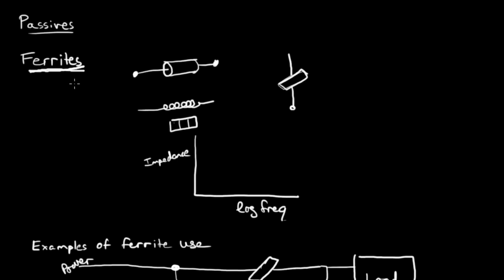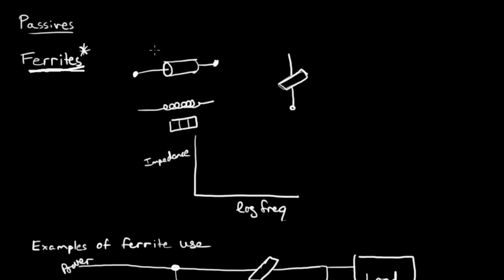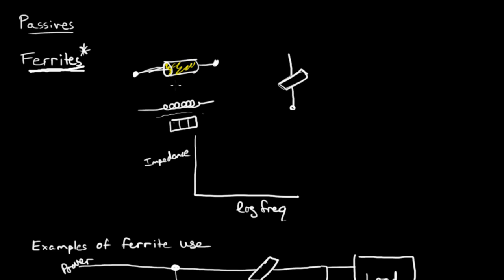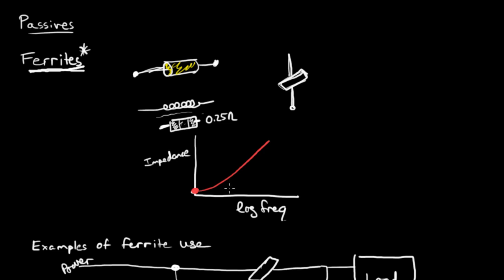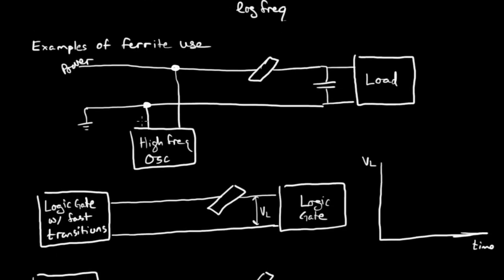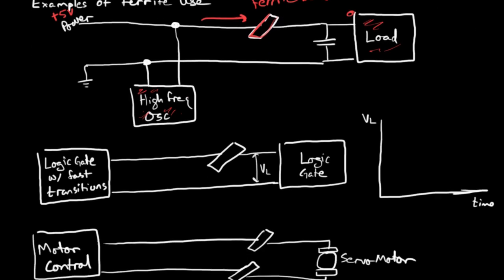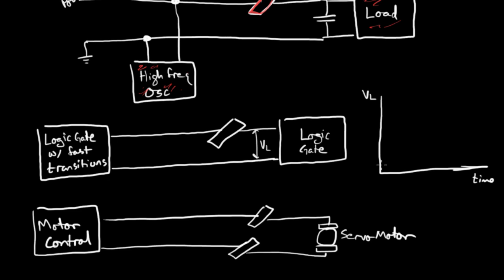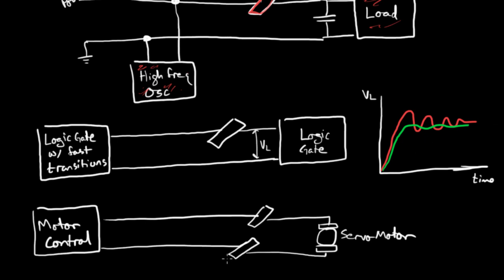Passives 3 of 3: Ferrites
Ferrites, in a nutshell